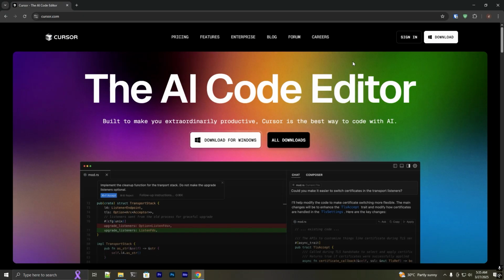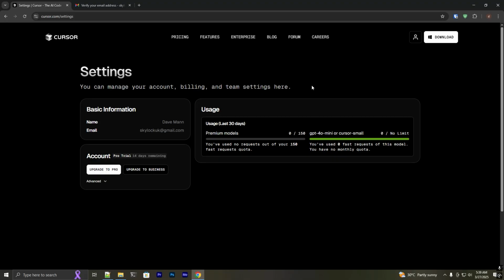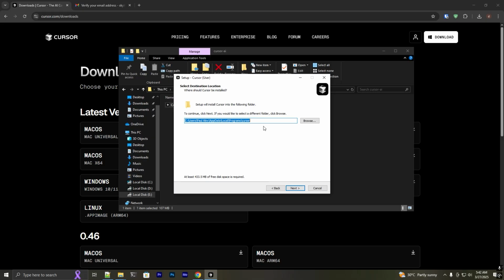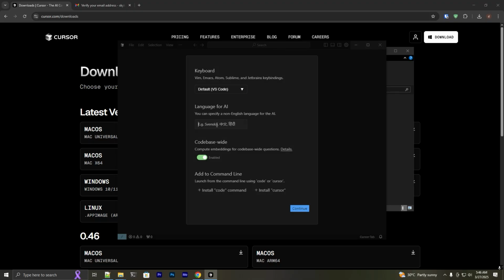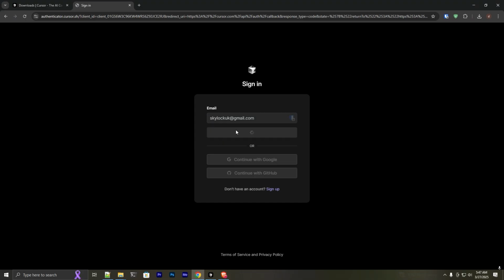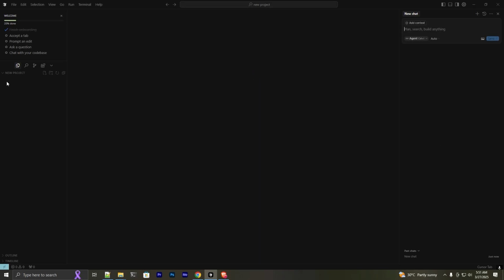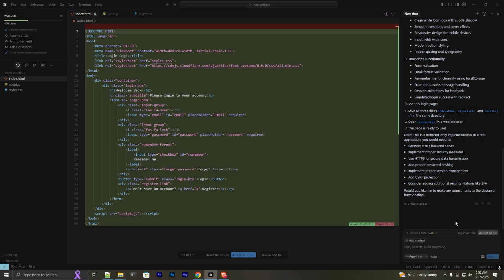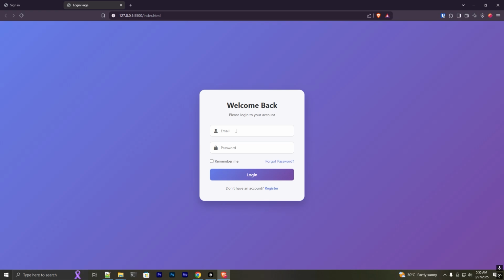This FREE AI Coding IDE Will Change How You Code! | How to Download & Use Cursor IDE on Windows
Want to supercharge your coding with AI-powered assistance? 🤖 In this video, I’ll show you how to download, install, and use Cursor IDE on Windows—a game-changing AI coding IDE that helps you code faster and smarter!

🔹 What You’ll Learn:
✔ How to download and install Cursor IDE on Windows 🖥️
✔ AI-powered coding features & how they work 🤯
✔ How to set up Cursor IDE for the best experience ⚙️
✔ Tips to boost coding efficiency using AI tools 🚀

Don't miss out on this powerful AI tool for developers! Watch now and transform the way you code.